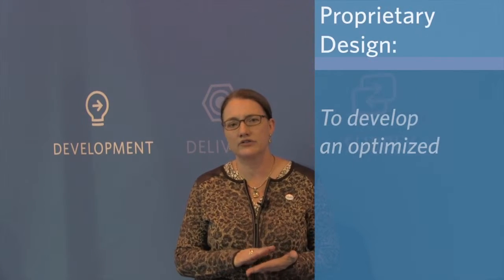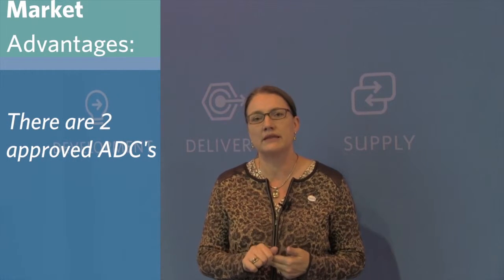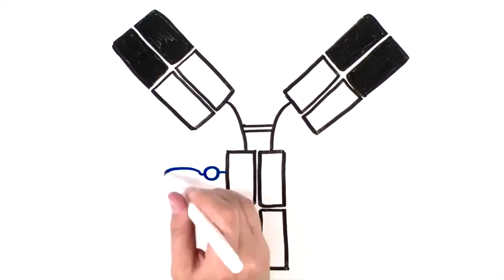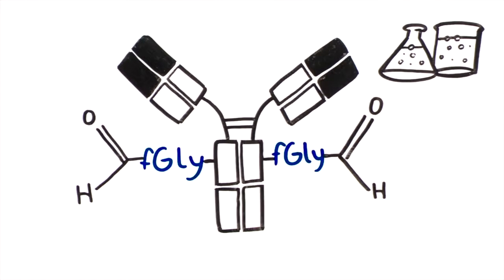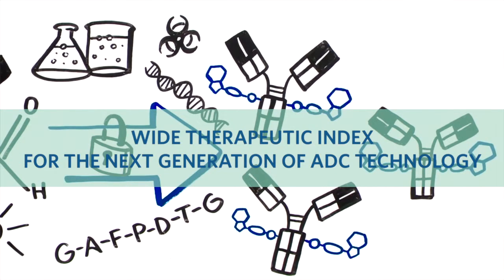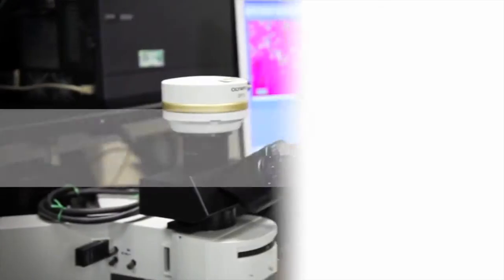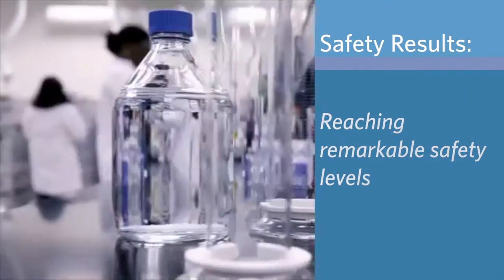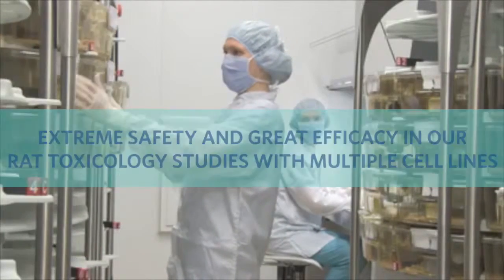What are the latest developments for SMARTag ADC technology?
Antibody drug conjugates (ADCs) combine the targeted binding specificity and half-life benefits of monoclonal antibodies with the potency advantages of small molecule chemotherapy or therapeutic agents. With a large and growing list of products in clinical and pre-clinical development, ADCs are emerging as one of the fastest growing development areas in biologic anti-cancer treatment.